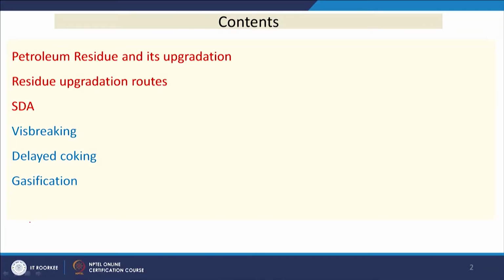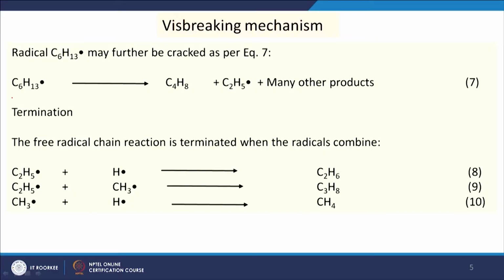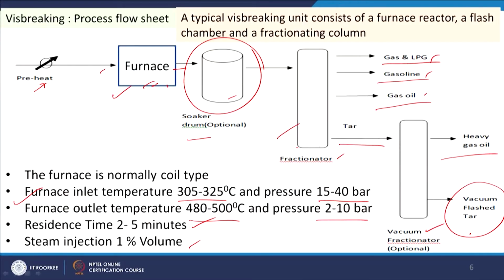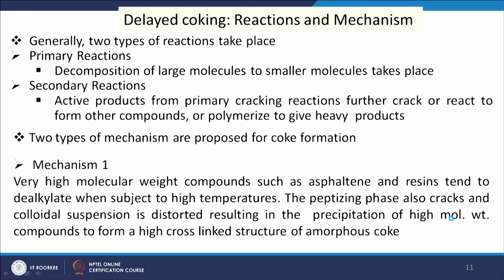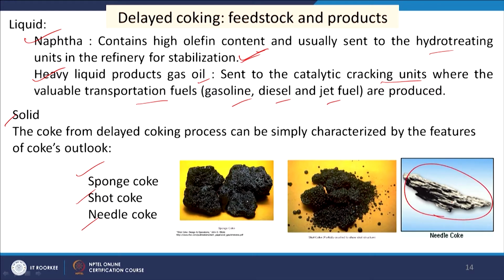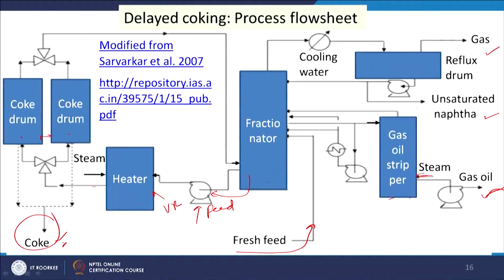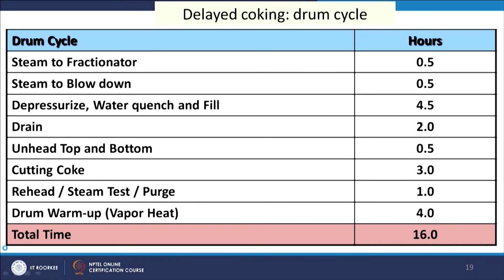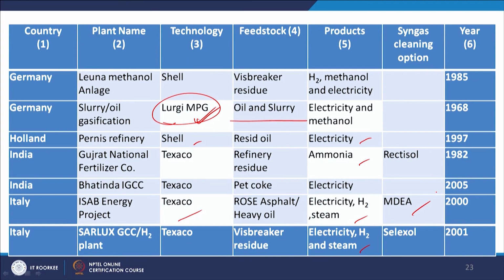RESIDUE UPGRADATION-2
RESIDUE UPGRADATION
Petroleum Residue and its upgradation
Residue upgradation routes
SDA
Visbreaking
Delayed coking
Gasification

1. The translated content of this course is available in regional languages.

2. Regional language subtitles available for this course
To watch the subtitles in regional language:
1. Click on the lecture under Course Details.
2. Play the video.
3. Now click on the Settings icon and a list of features will display
4. From that select the option Subtitles/CC.
5. Now select the Language from the available languages to read the subtitle in the regional language.